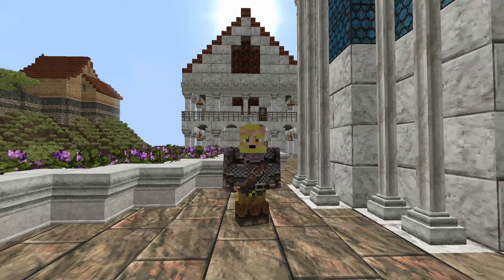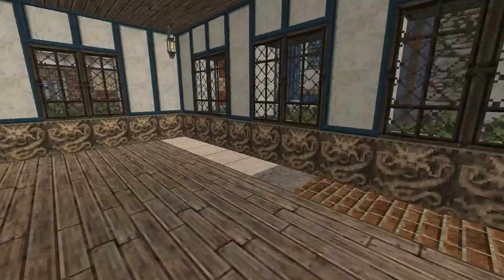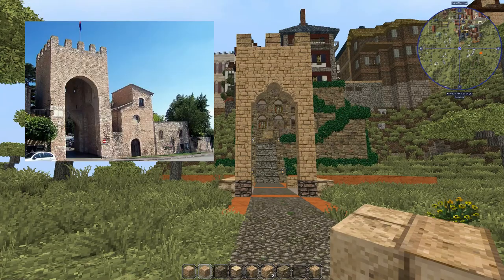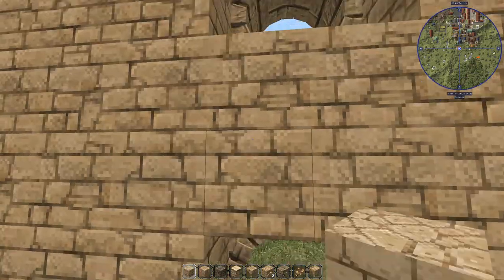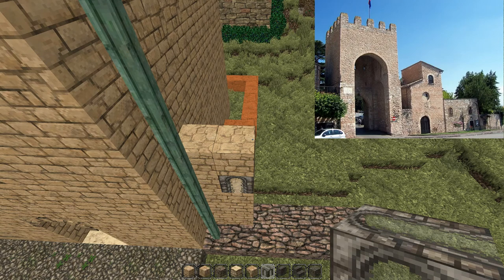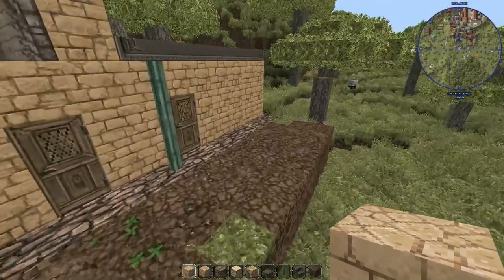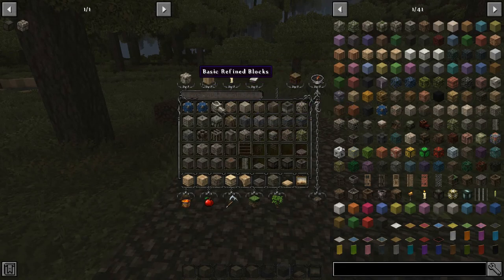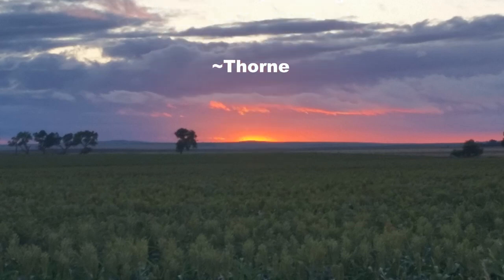the Southern Tower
Work begins on the southern side of the town as Thorne recreates St. Peter's Gate from Assisi.